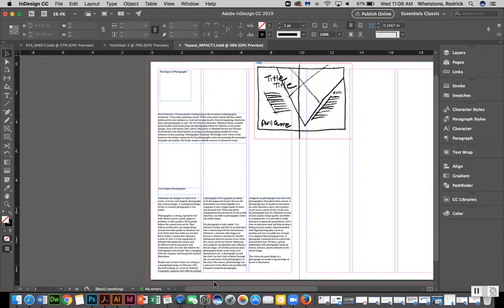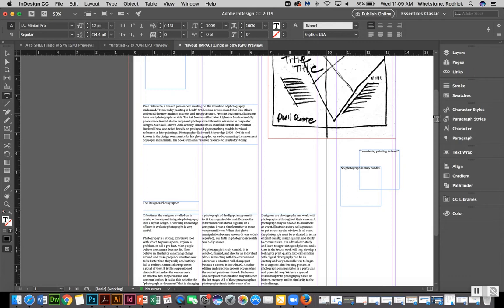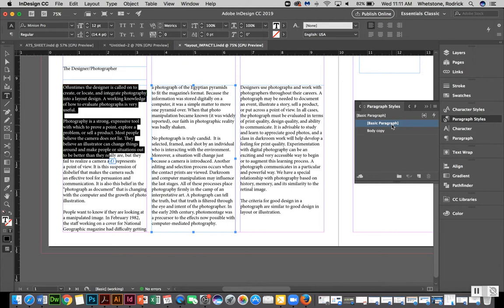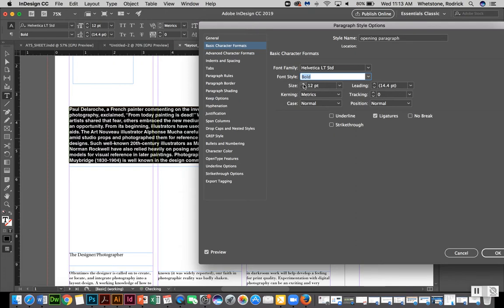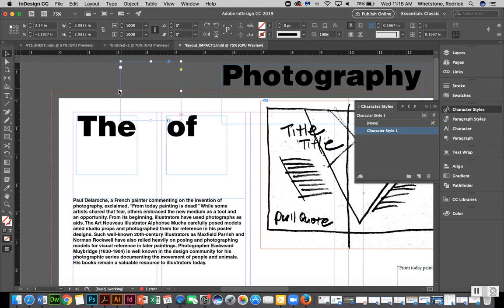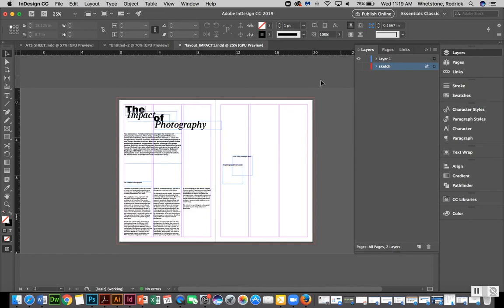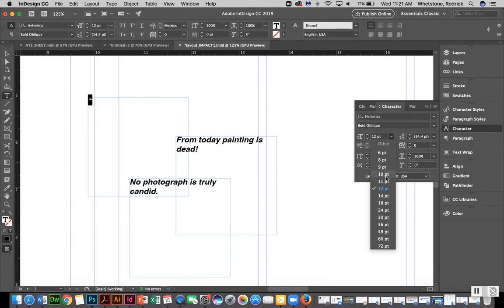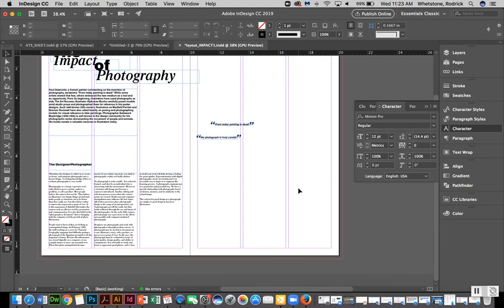4 Text styles